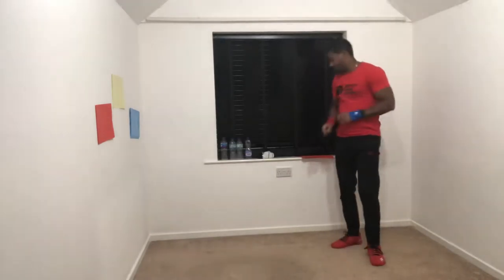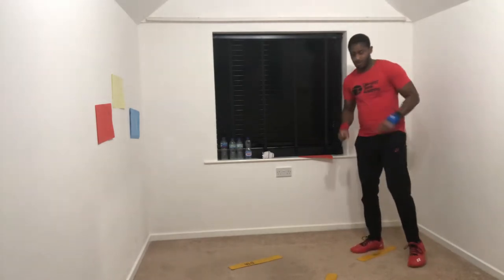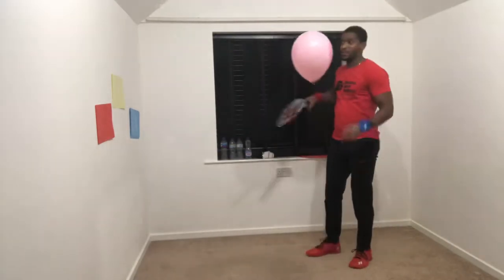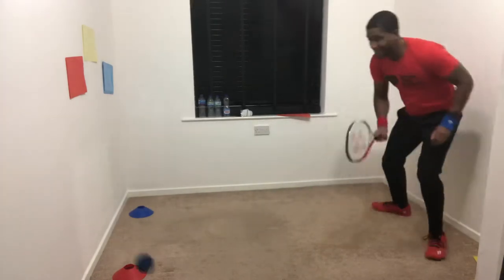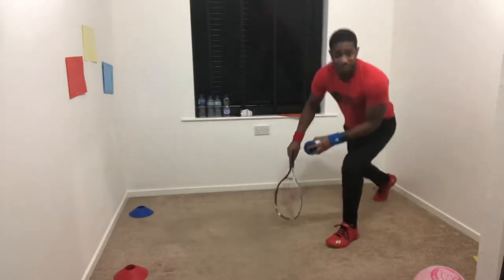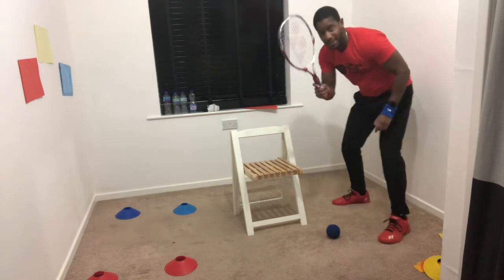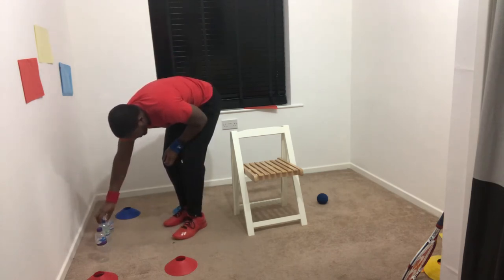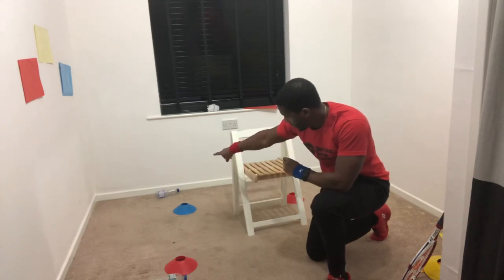DTA at home blue tennis 22nd Feb 2021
A blue tennis session for players aged 5+. This session can be done at home during lockdown.